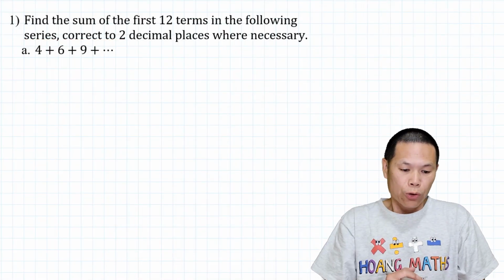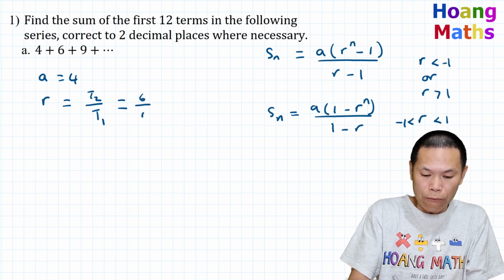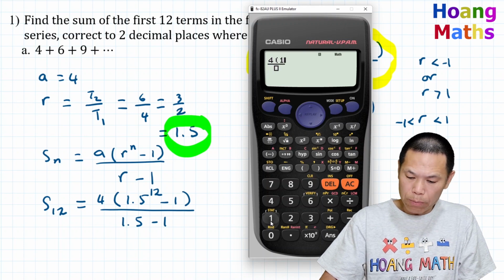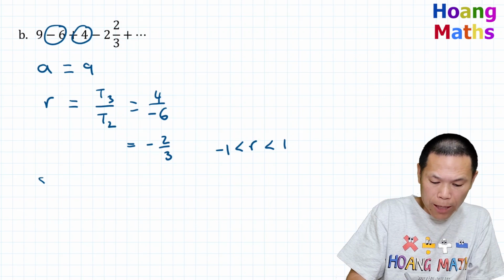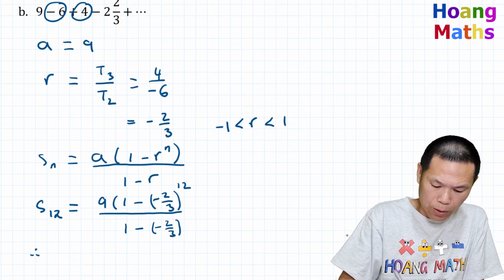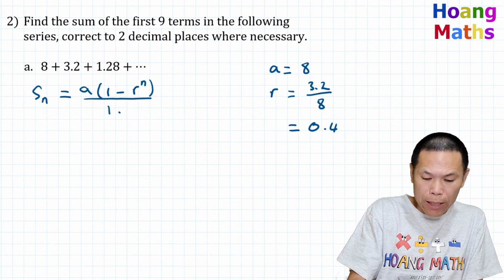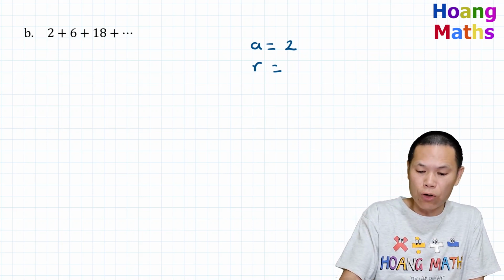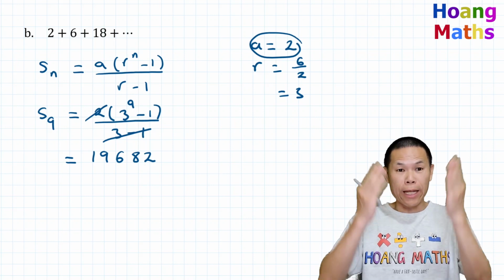Sum of Geometric Series: Part 1